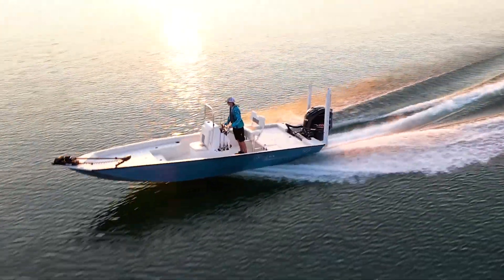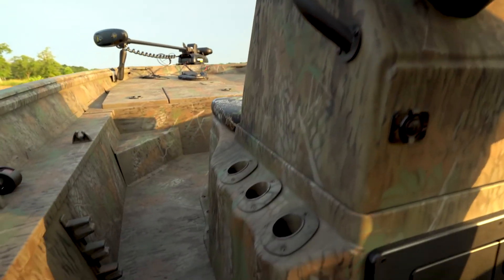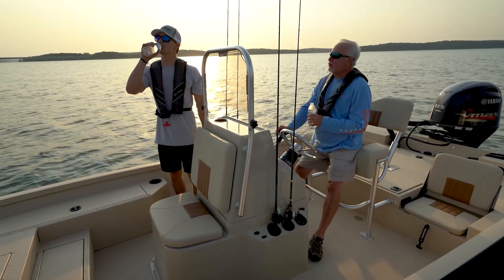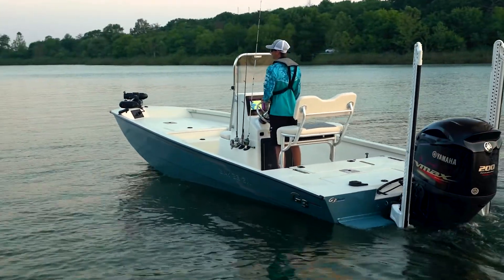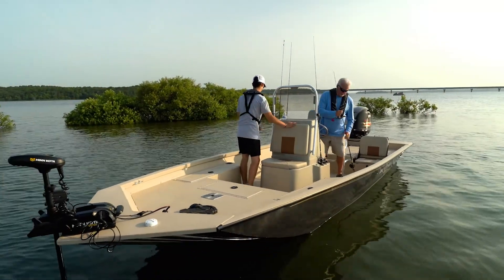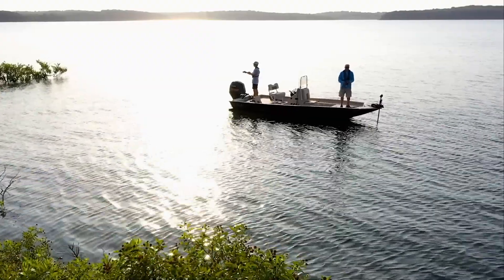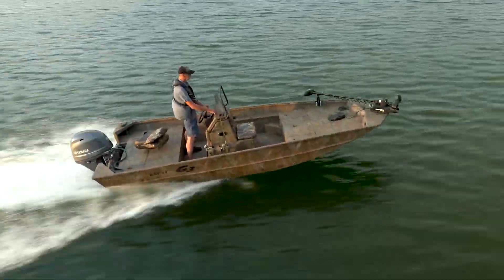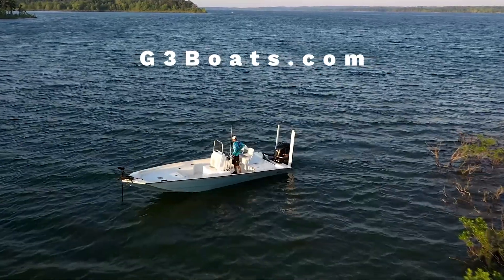2022 Bay Series